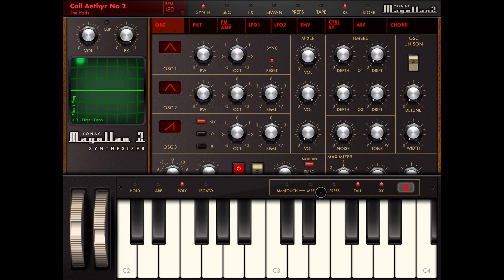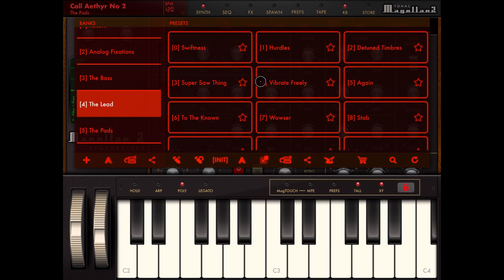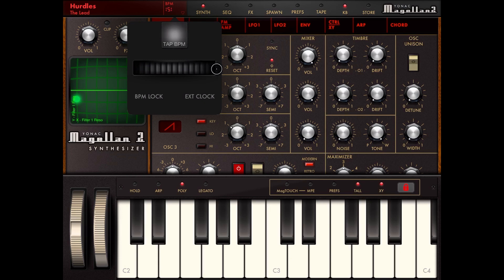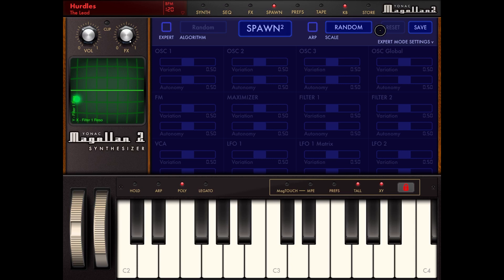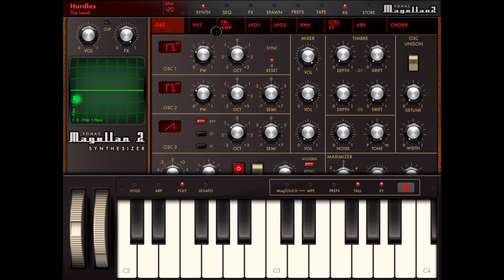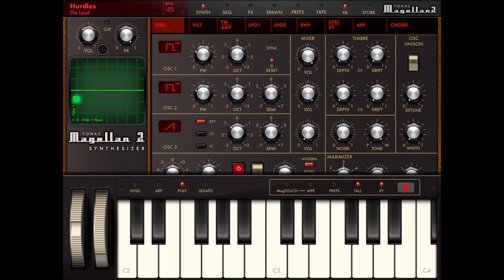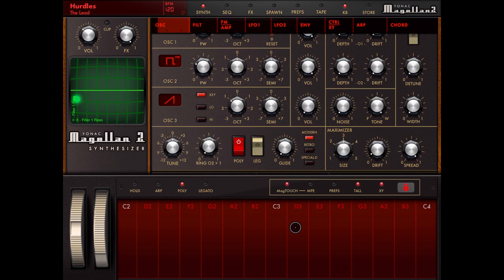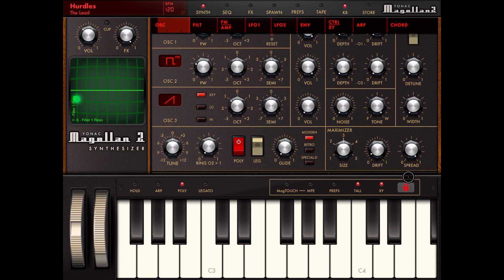Yonac Magellan 2 - Tutorial: Exploring the synth Part 1, UI